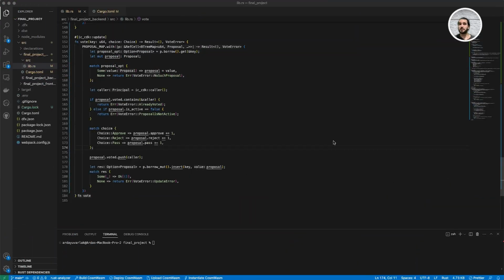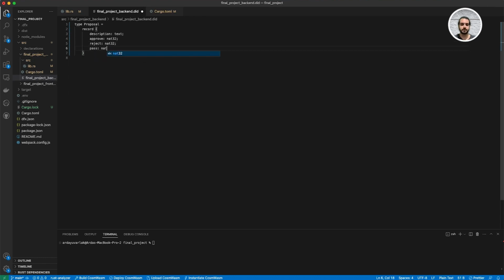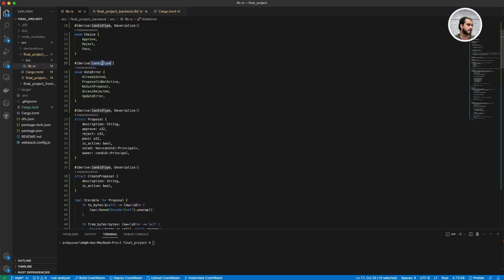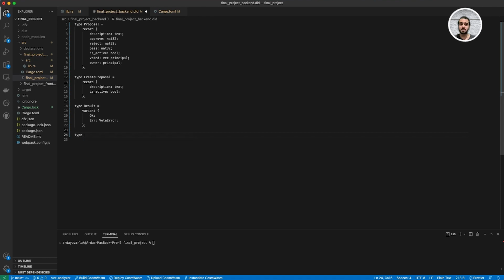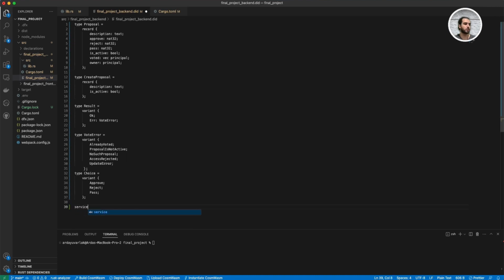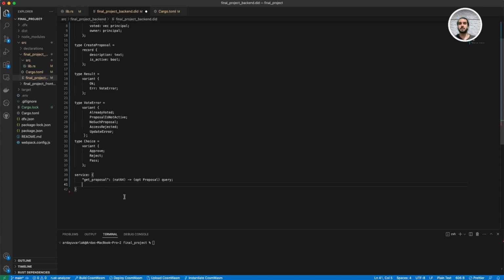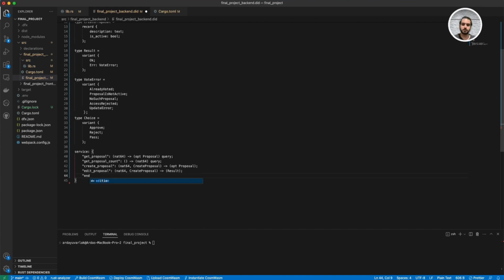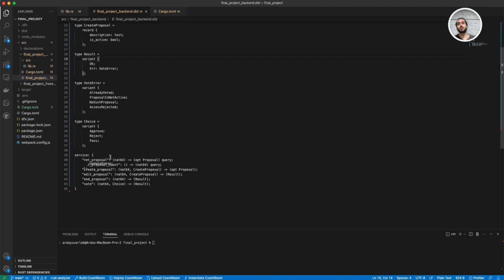Candid Files in ICP: A Complete Guide #17 | Internet Computer Protocol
In this video, we finalize the candid file for our voting app smart contract on the Internet Computer Protocol (ICP)! 🎉 The candid file bridges the backend and frontend, defining types and function signatures for seamless interaction. Let’s make sure our frontend understands the backend logic!

00:00 - Introduction: Candid File Overview
00:15 - Defining Types for Structs and Enums
02:00 - Creating the Proposal and CreateProposal Types
03:30 - Handling Result and VoteError Types
04:50 - Adding the Choice Enum
05:30 - Writing Function Signatures
07:10 - Finalizing Query and Update Functions
08:00 - Key Concepts for Writing a Candid File
08:50 - Next Steps: Testing the Smart Contract

Topics: Defining Candid types, struct mapping in ICP, frontend-backend communication